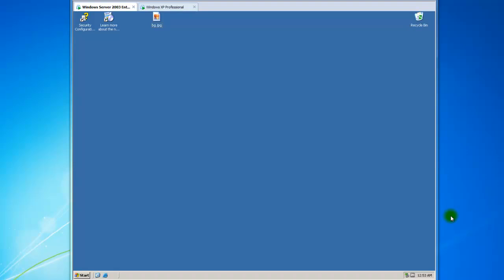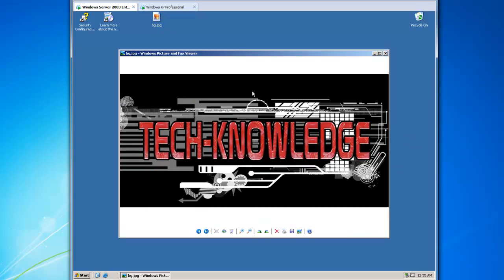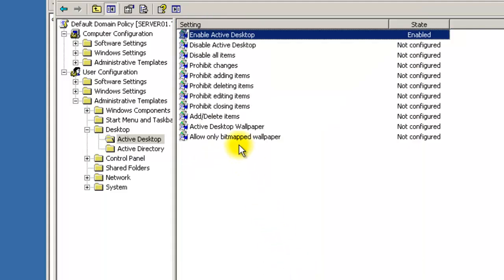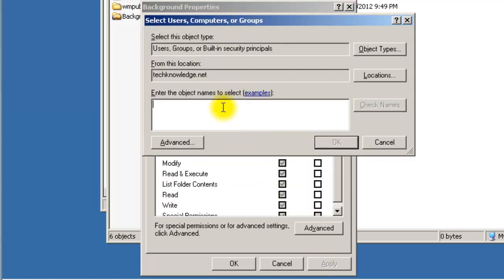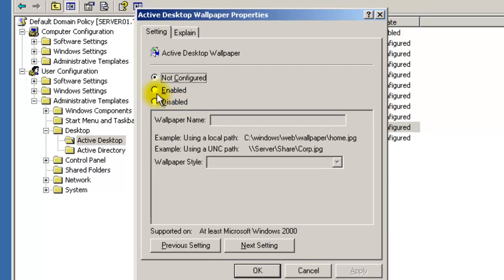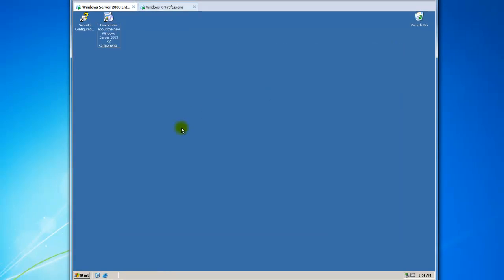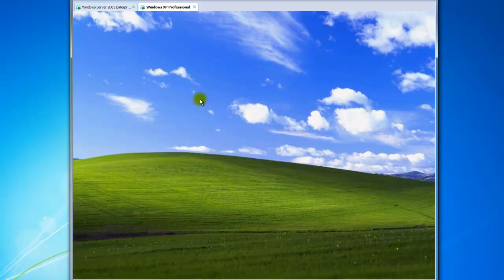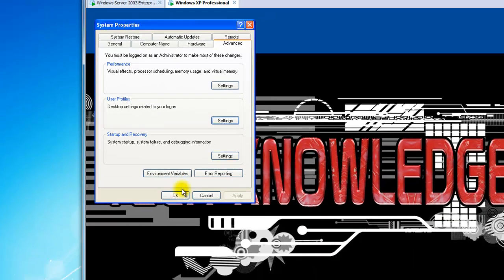Testing Group Policies in Windows Server 2003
Group Policies in Active Directory, Troubleshooting, and testing.
In this video we setup a group policy, that does not work, and I walk through how to troubleshoot why it does not work. Very nice video for group policies.